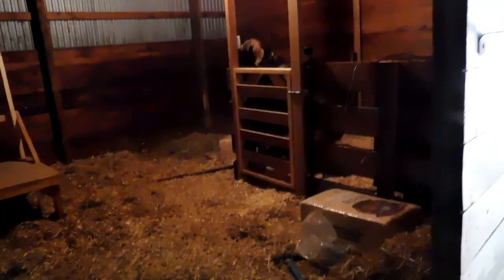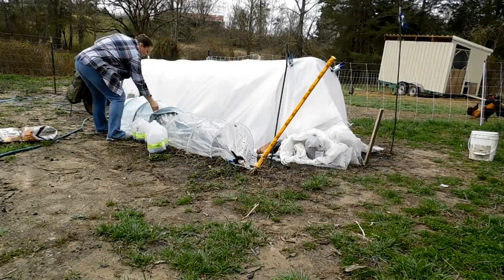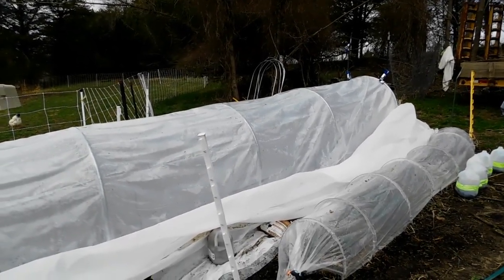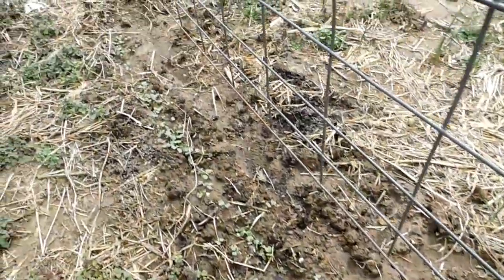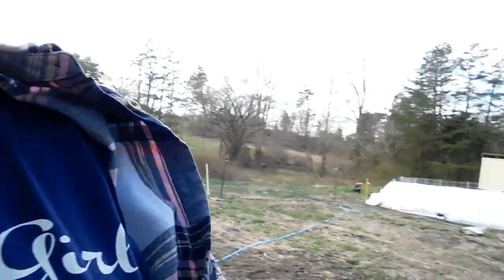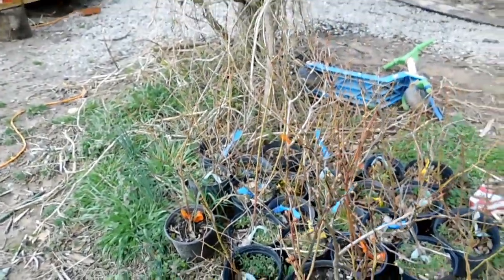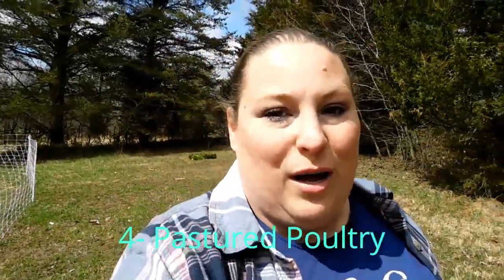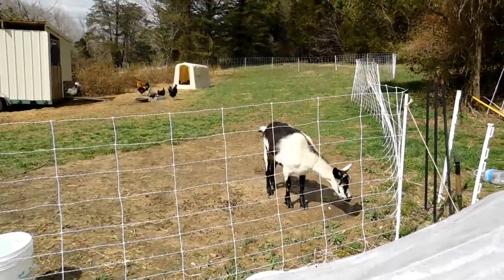Top 5 Homesteading Goals for 2019!